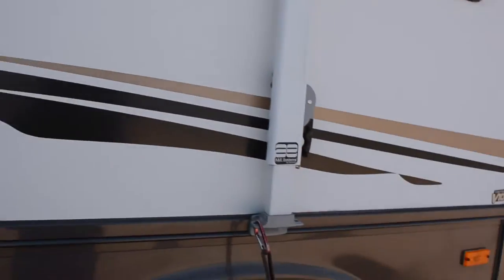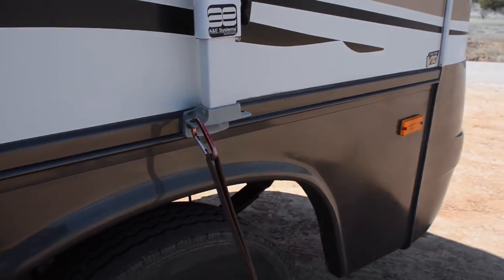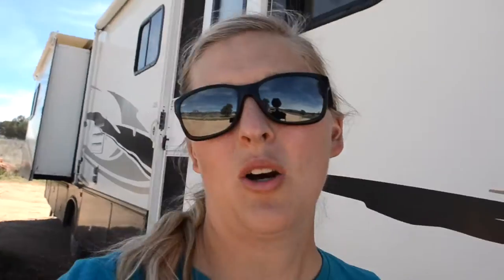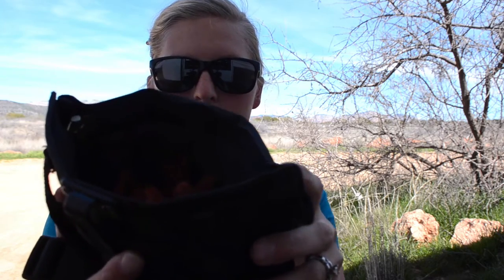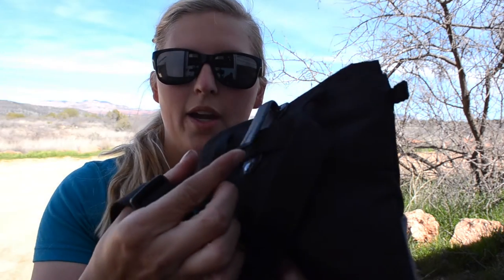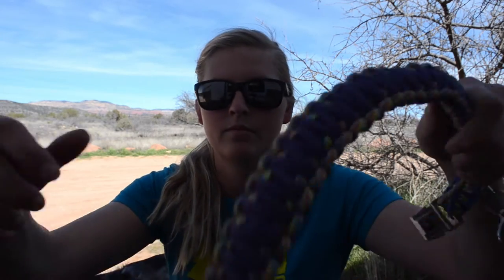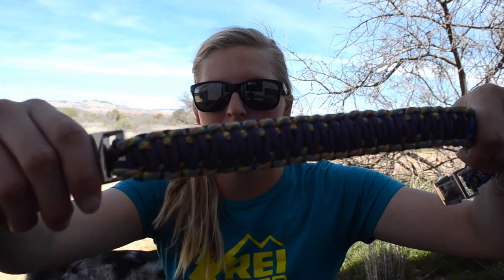RV Living | Hacks for Hiking with Your Dog!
We wanted to share what we take with us when we take our dogs hiking. Have some more useful tips? Share in them in the comments. Check out the blog for product links and a little more info.